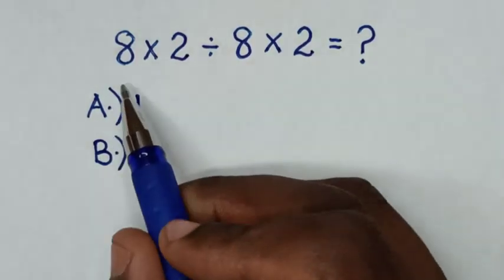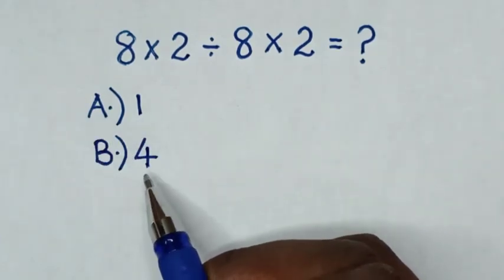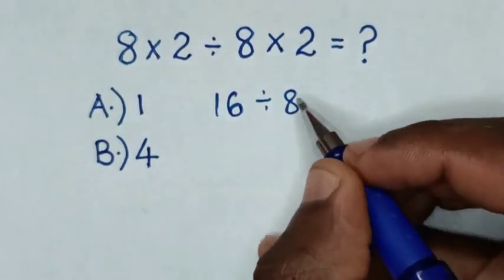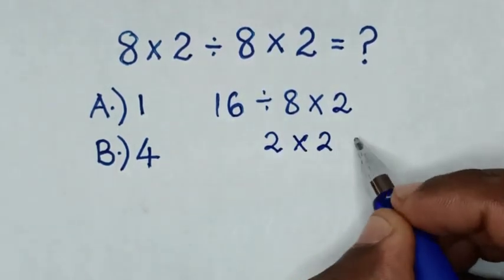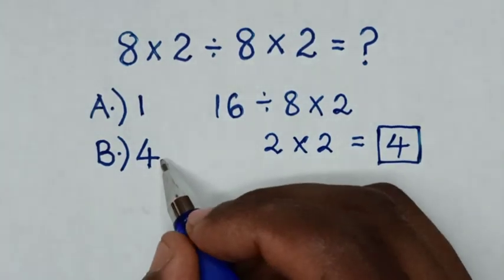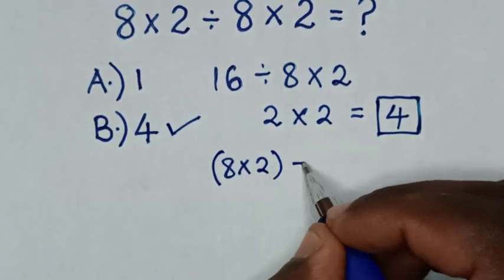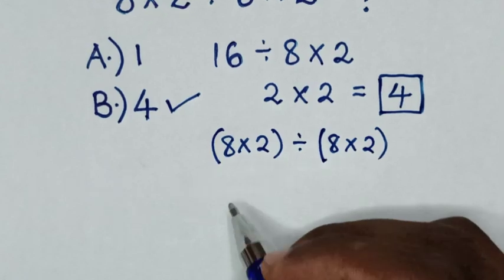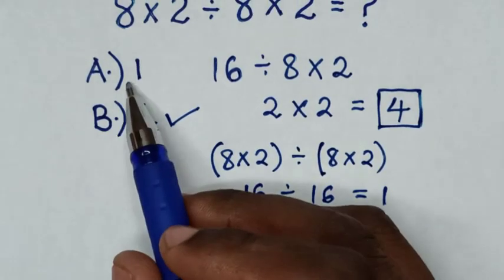A Nice Math Problem